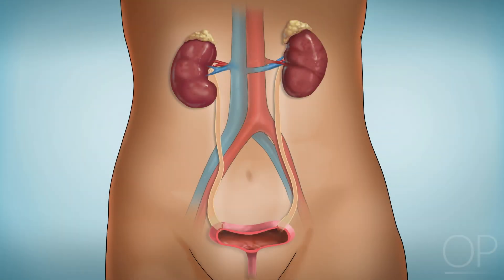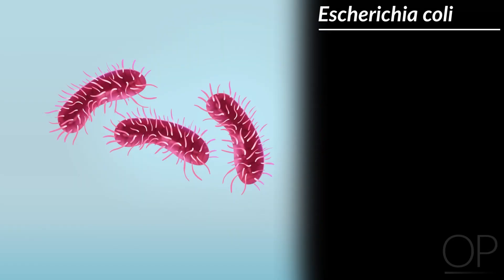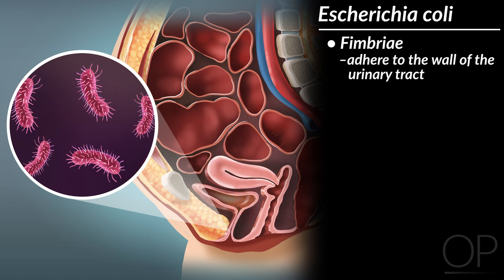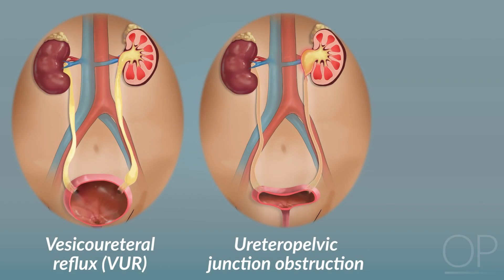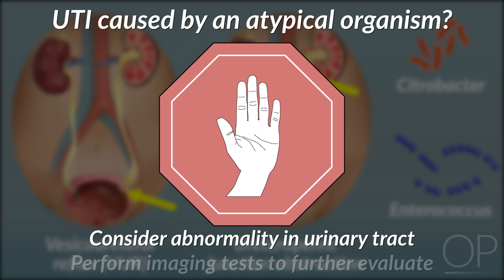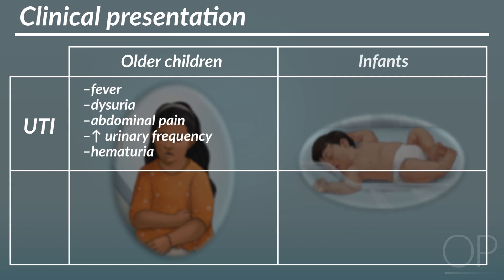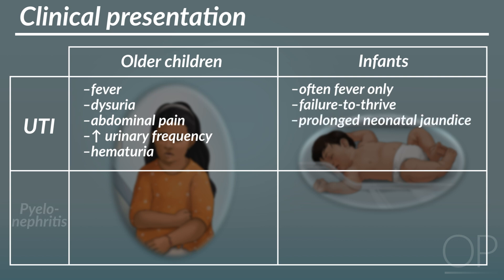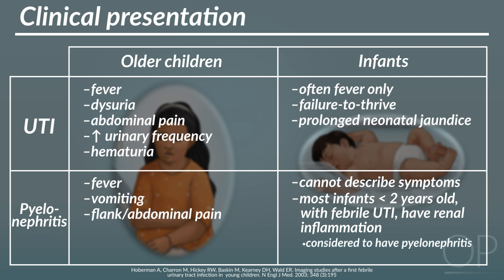Pathophysiology of Urinary Tract Infections by E. Pingree | OPENPediatrics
Quick Concepts are short videos that describe a key physiological or theoretical concept or demonstrate a brief procedure. This video reviews the pathophysiology and clinical presentation of urinary tract infections.

AUTHORS
Elizabeth Pingree, MD
Pediatric Hospitalist
Boston Children's Hospital
Instructor in Medicine

CITATION
Pingree E, Erickson A, Rubin L, McFee A, Wolbrink TA. Pathophysiology of Urinary Tract Infections. 08/2025. From: Pingree E, Erickson A, Rubin L, McFee A, Wolbrink TA. Urinary Tract Infection. 9/2018. Video.